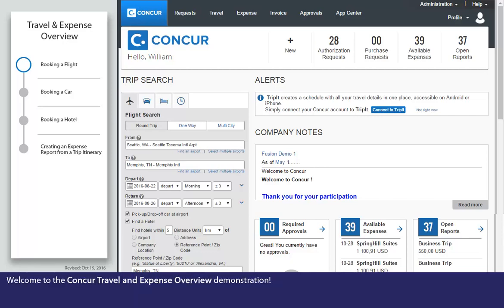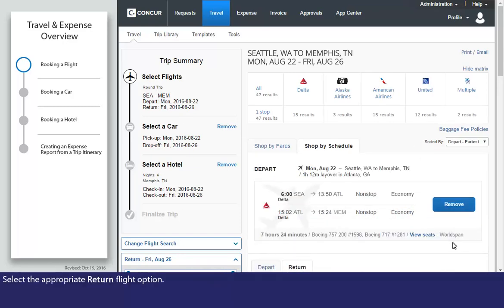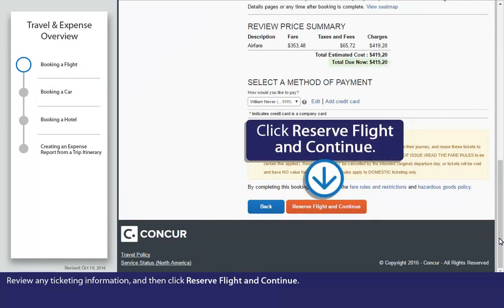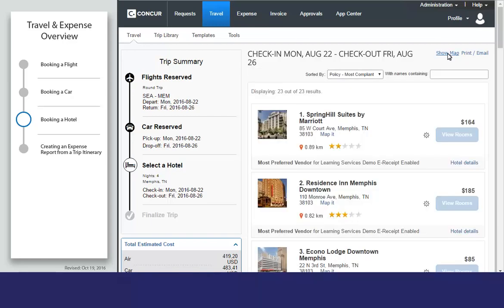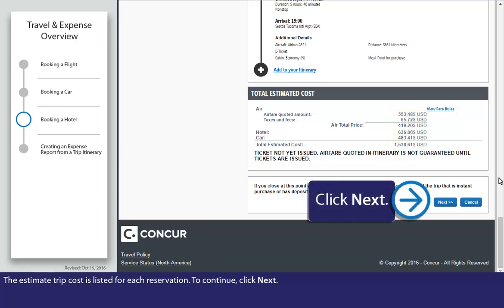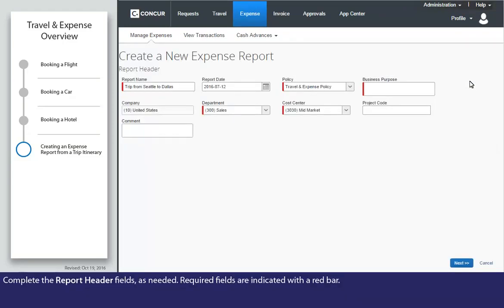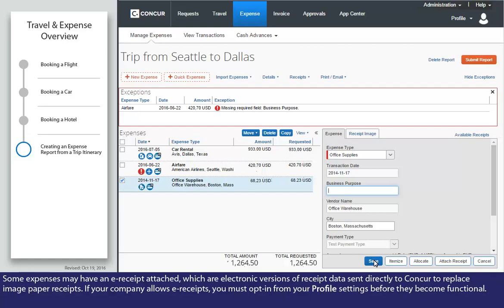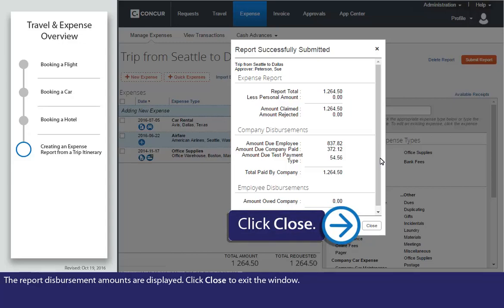Concur - Demo of Concur Travel and Expense